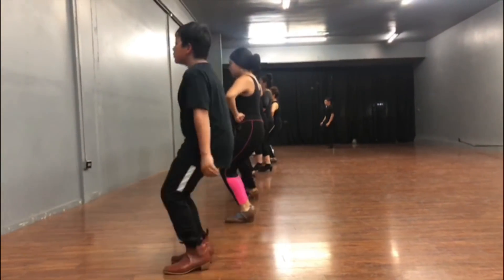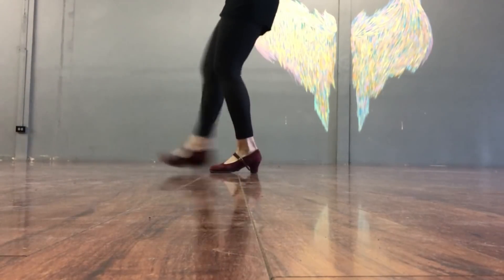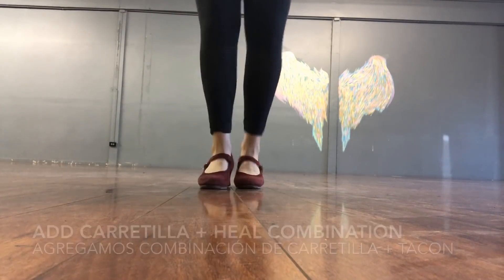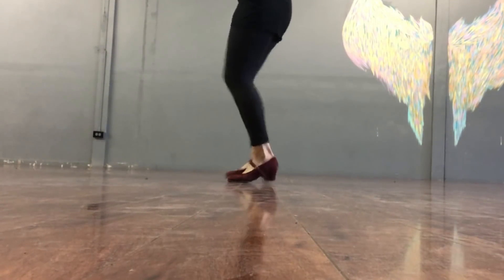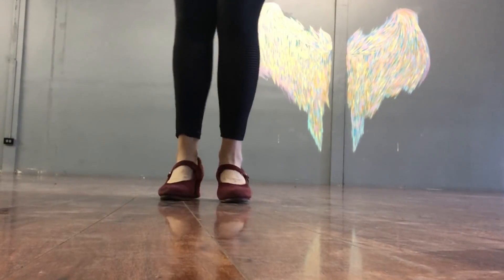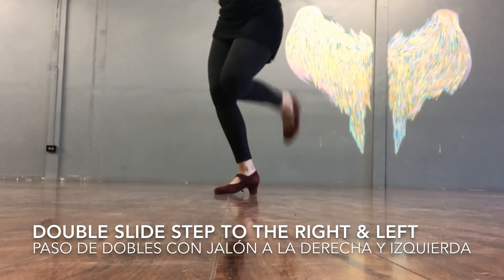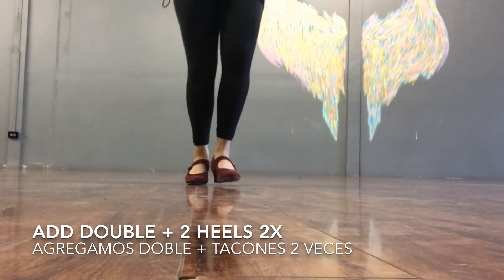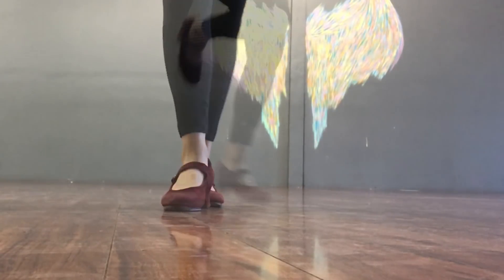Folklórico Tutorial - El Zapateado Veracruzano Part 2